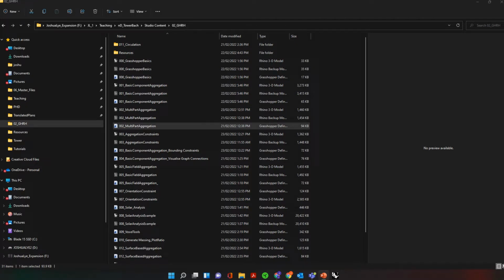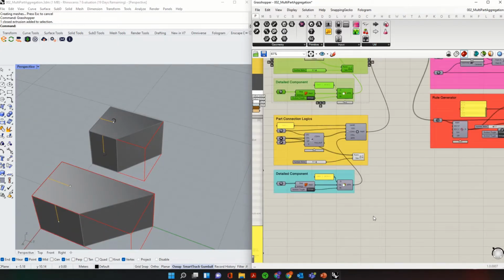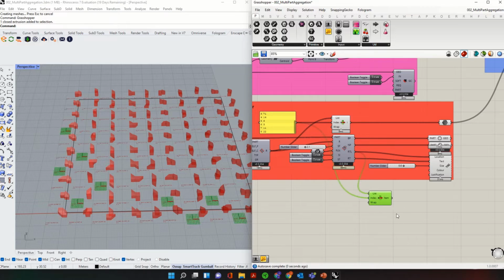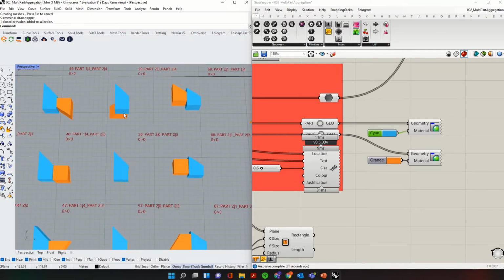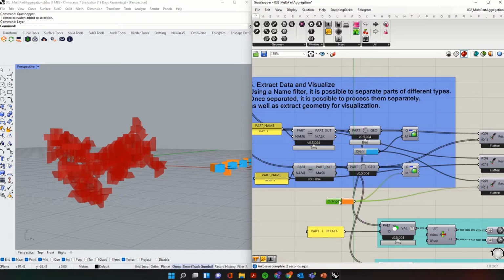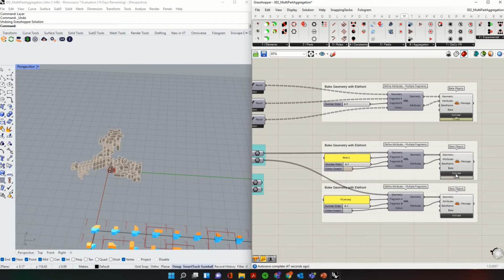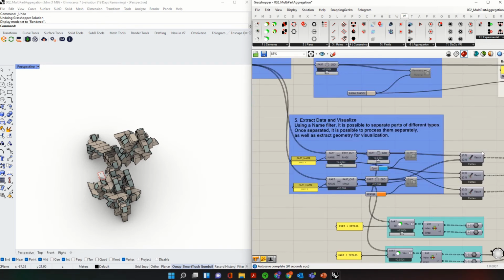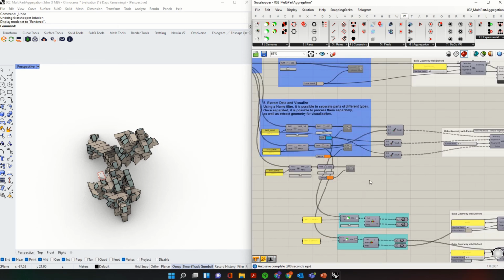002_Multi Part Aggregations